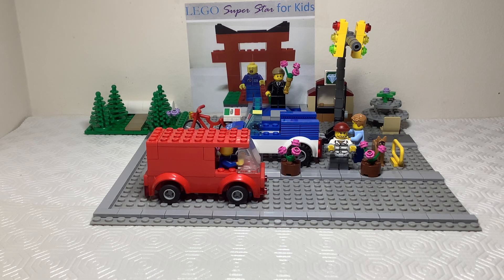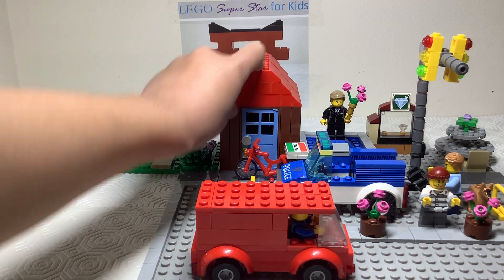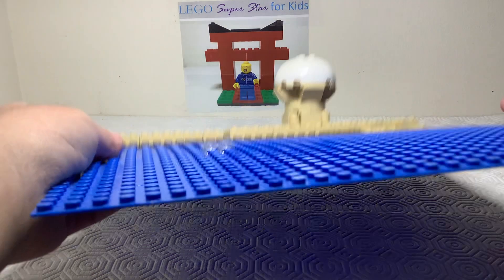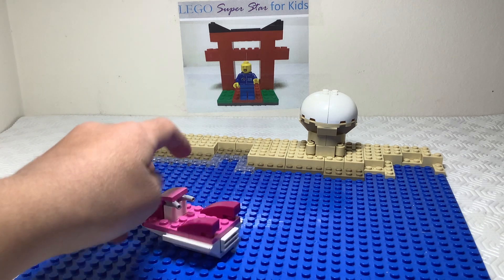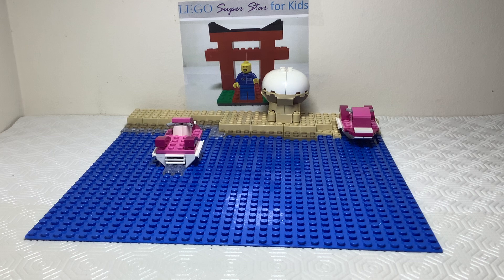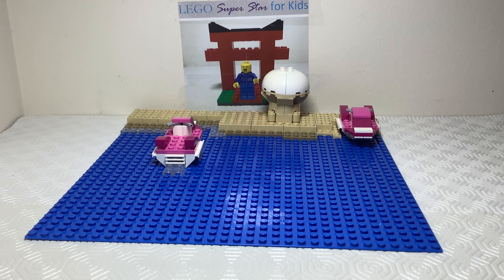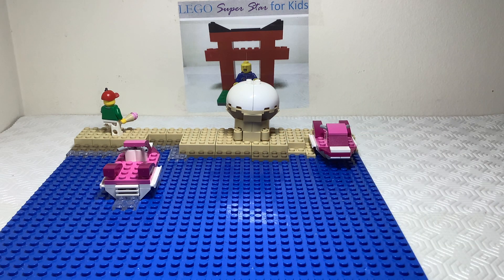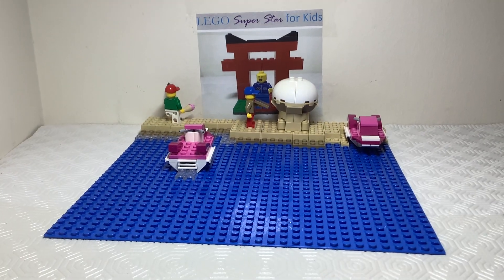How to build a lego city(part 2)